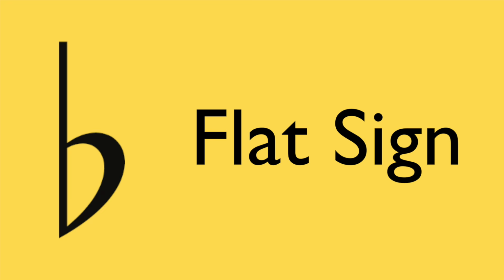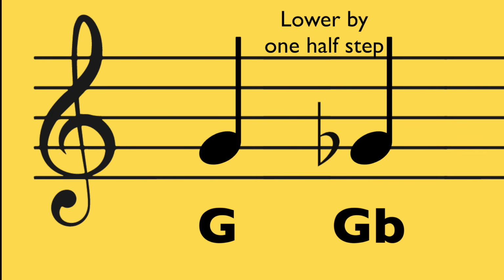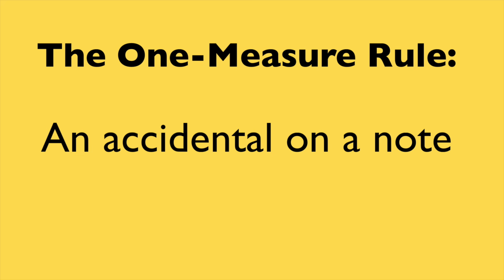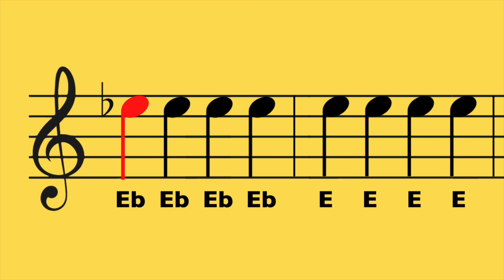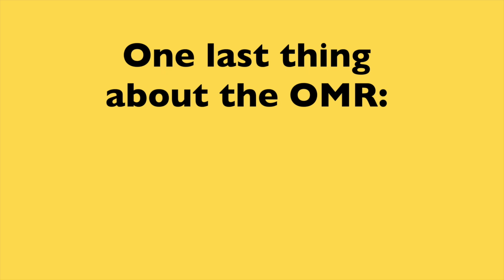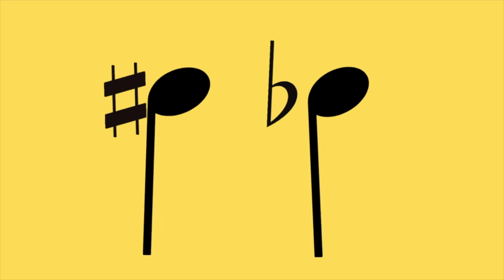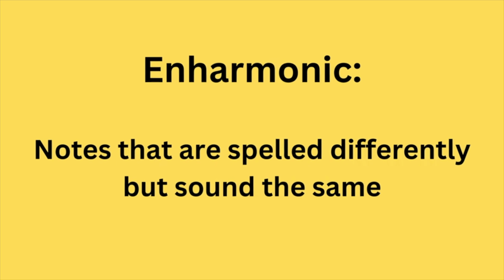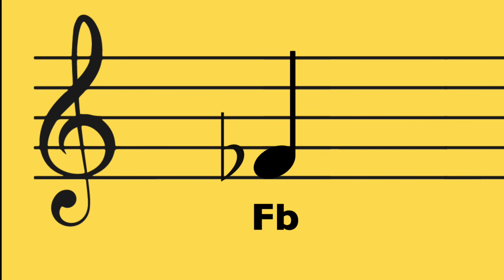Accidentals for Dummies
Everything you need to know about accidentals